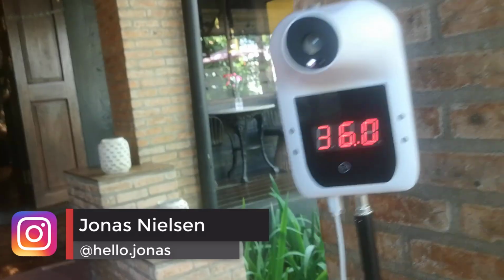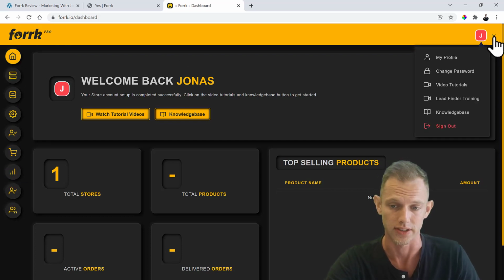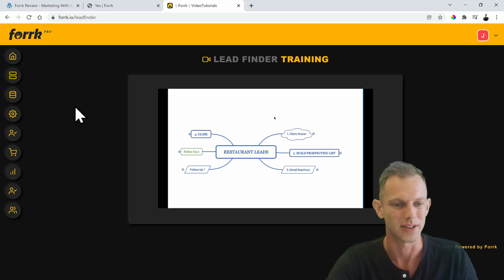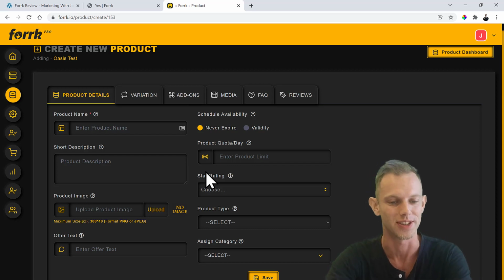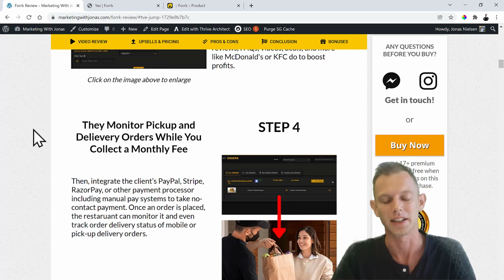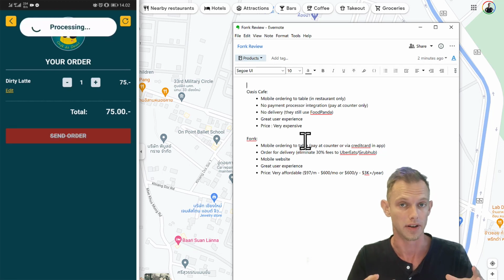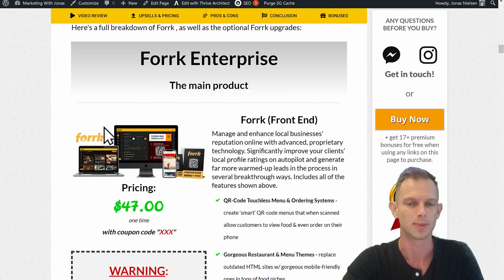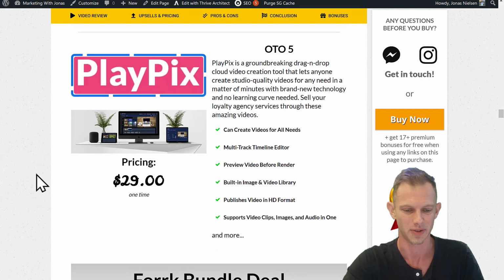Forrk Review - Forrk VS $5K Custom Alternative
Walkthrough, 4 steps to profit with Forrk, OTO details and bonuses.

In this video review we'll have a look at Forrk, a new software for digital marketing agencies designed to create mobile QR code ordering systems to use in restaurants for no contact ordering, as well as mobile ecommerce shops for delivery to replace platforms like UberEats and Grubhut along with their huge fees.

I will show you a demo of Forrk, the features, the limitations, OTO details and pricing and everything you need to know about this newly launched software by Ben Murray and Karthik Ramani.

I will also walk you through the 4 part process to profit with Forrk in great detail so you know exactly how to make money with this software.

You will also see me as I go visit a restaurant in my local city that has their own custom built (very expensive) mobile QR code ordering system for in-house customers, and how it compares with Forrk.

This software can help you grow your own digital marketing agency and start making money fast whether you're brand new to marketing or already own an agency that serves digital marketing to local businesses.

If you want to buy Forrk and test it out for yourself, don't forget to check out my full written review to claim 17+ premium bonuses for free, to help you get success faster.

My Forrk bonus is the best one available because I actually help you 1-on-1 to achieve results faster.

Make sure to share this with your marketing friends.